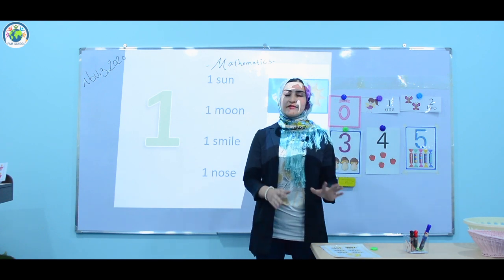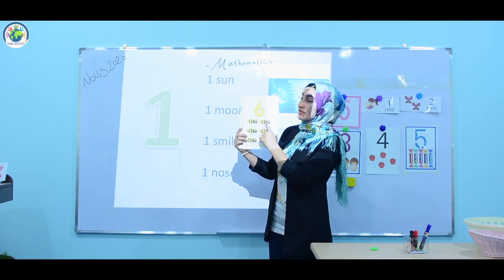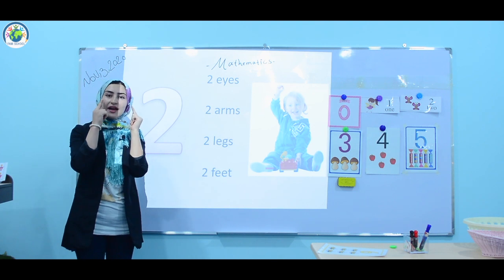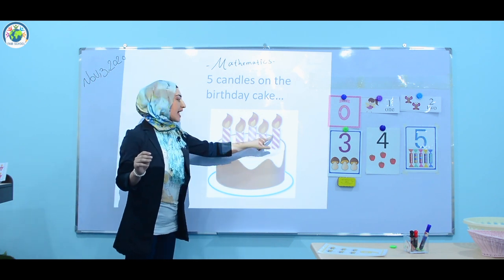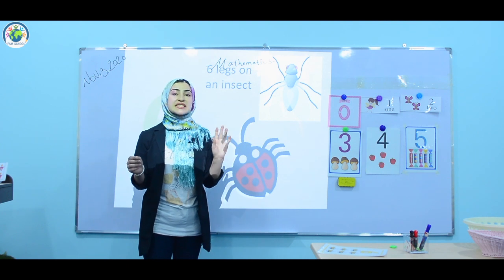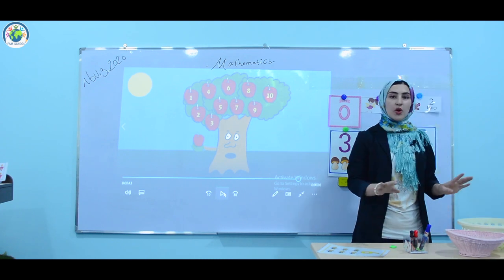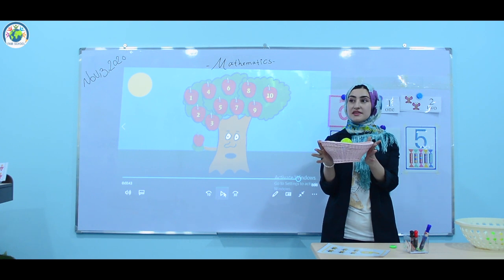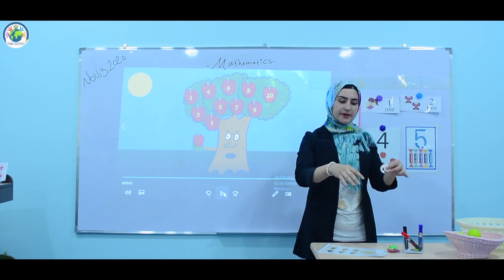FAM SCHOOL / بیرکاری پۆلی یەکەم / وانەی یەکەم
G𝗲𝘁 𝗳𝗮𝗺𝗶𝗹𝗶𝗮𝗿 𝘄𝗶𝘁𝗵 𝗙𝗔𝗠- فــام بــنـــاسە

قوتابخانە و باخچەی منداڵانی فام پێک دێت لە دوو دامەزراوەی پەروەردەی و فێرکاری. کە قوتابخانە و باخچەی منداڵان لە قوتابخانە، بۆ ئەم ساڵی خوێندن 2020_2021 پۆلی یەکەم ـی بنەڕەتی تا پۆلی شەشەم ـی بنەڕەتی لەخۆدەگرێت.

✔ لەباخچەی منداڵان، منداڵانی تەمەن
4 ساڵ و 5 ساڵ، وەردەگرین.
 ✔ خوێندنی قوتابخانە و باخچە  بەزمانی ئینگلیزییە، هاوکات زمانی کوردیش بەئەندازەیی زمانی ئینگلیزی دەخوێندرێت و گرنگی پێدەدرێت.
✔ هەر دوو دامەزراوەکە خاوەن باڵەخانەی سەربەخۆن، بە ڕەچاوکردنی سەرجەم ستانداردە شایستەکان، کە هەموو پێویستییەکانی خوێندن دەستەبەرکراون.
✔ کاتی دەوام، هەفتەی پێنج ڕۆژ دەوام، جگە لە ڕۆژانی هەینی و شەممە.
دەوامی ڕۆژانە، لە کاژمێر 8:00ـی بەیانی بۆ کاتژمێر 2:30ـی دوانیوەڕۆ.
✔ ناونیشان: ڕانییە- جودسایدی زانکۆ-لوتکە، نزیک نەخۆشخانە 298 قەرەوێلەییەکە.
✔ بۆ وەرگرتنی زانیار زیاتر و هەر پرسیارێک، نامە بنێرن بۆ پەیج، یان تەلەفۆن بکە بۆ ئەم ژمارانەی خوارەوە:
🏫𝐅𝐀𝐌 𝐒𝐂𝐇𝐎𝐎𝐋
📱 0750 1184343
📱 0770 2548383